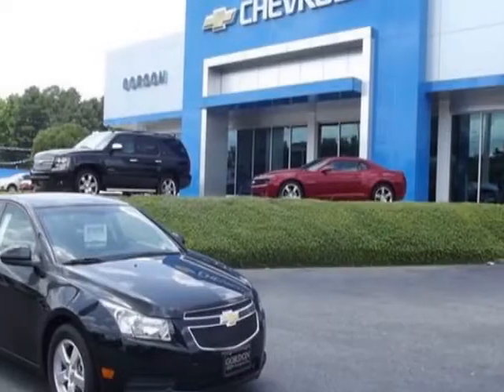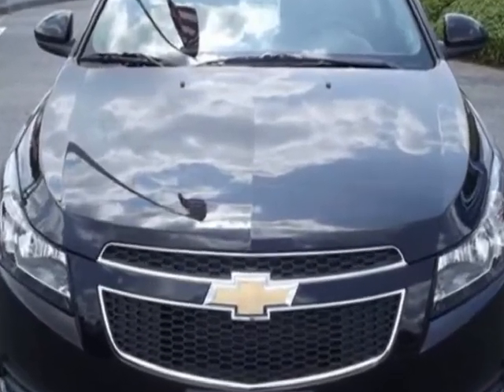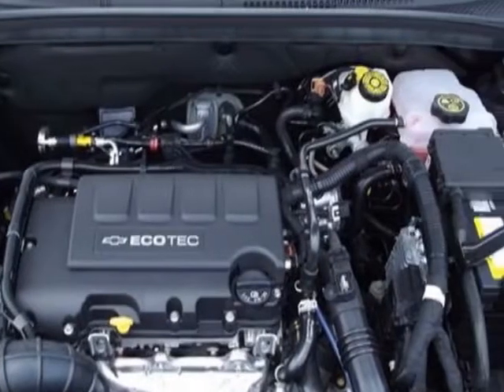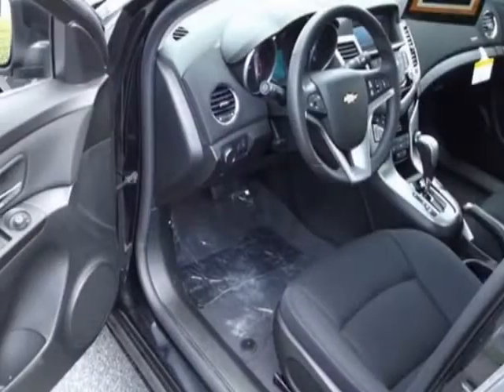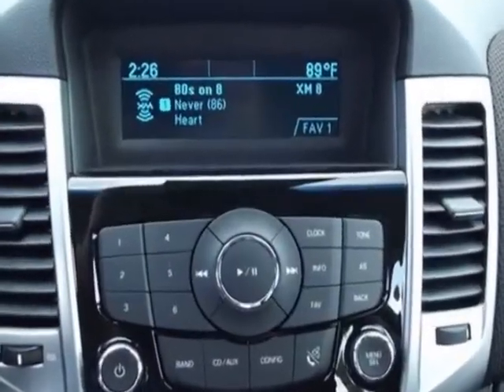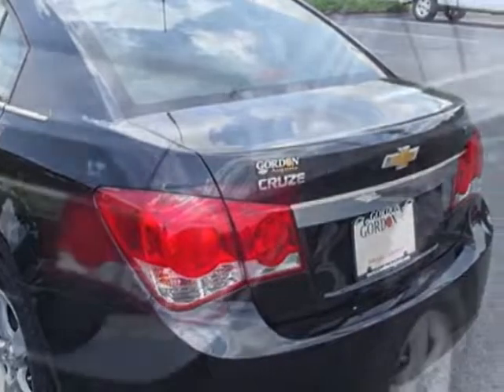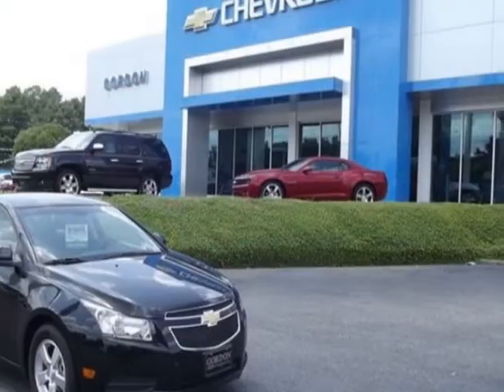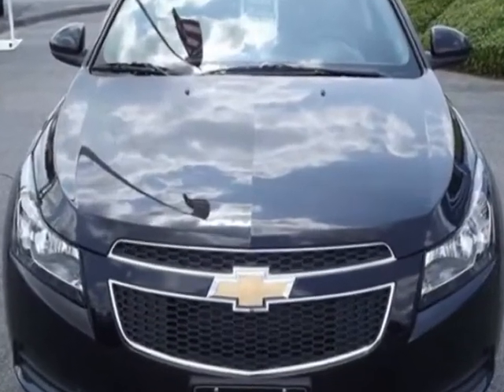2012 Chevrolet CRUZE LT Sedan - Augusta, GA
Gordon Chevrolet, Augusta, GA - 2012 Chevy Cruze 1lt, automatic, black granite